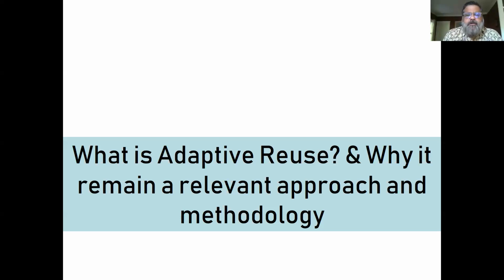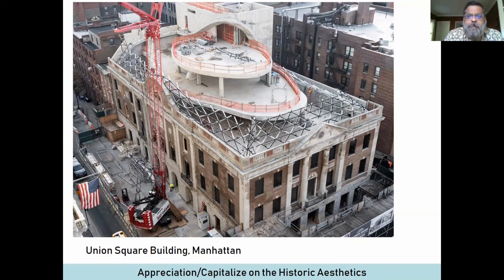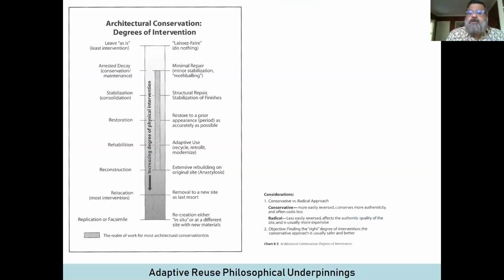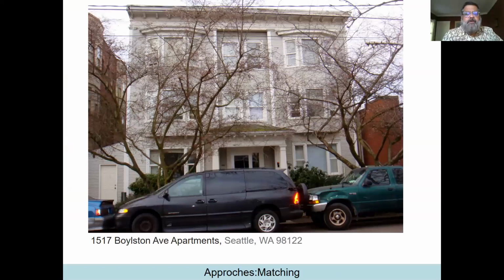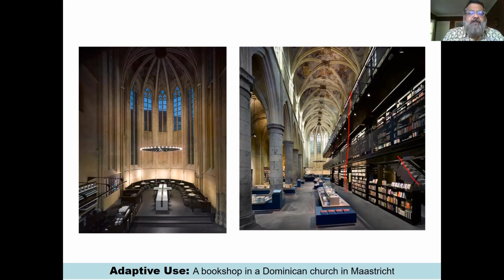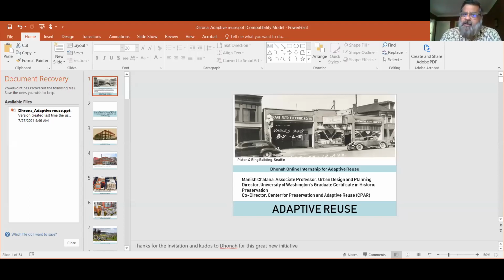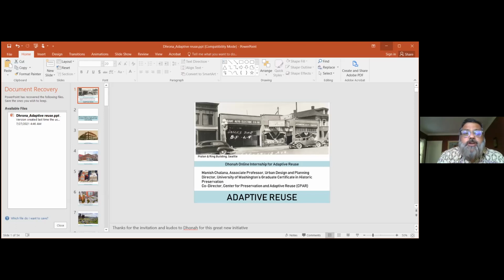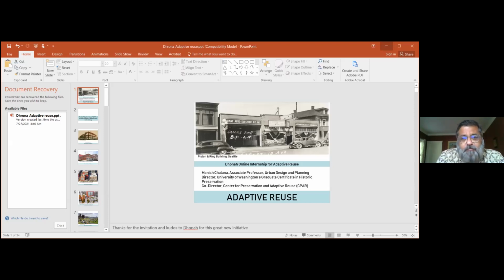DRONAH Online Internship Guest Lecture Series - Prof. Manish Chalana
Prof. Manish Chalana is an associate professor at the University of Washington who engages urban planning through the lenses of urban design, historic preservation, urban and planning history, equity and social justice.